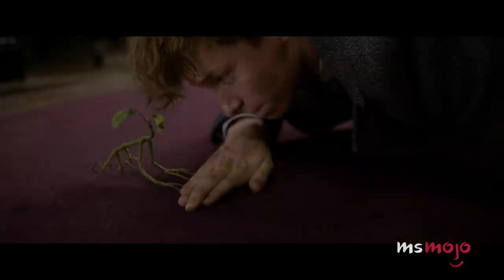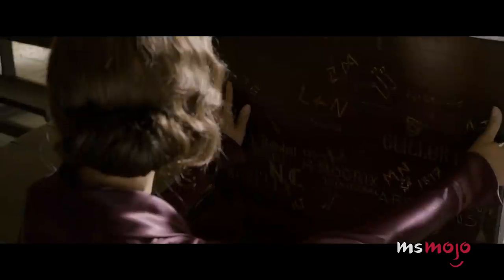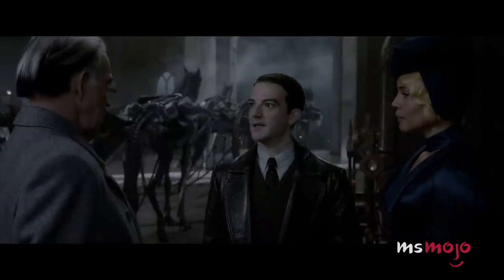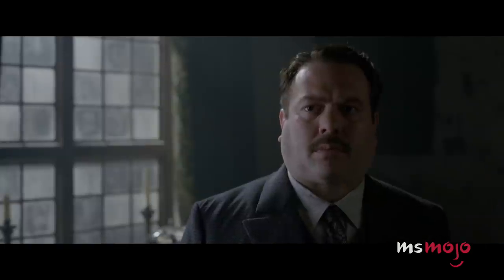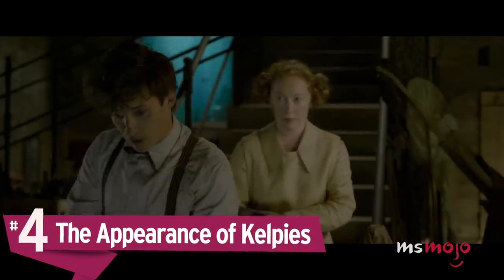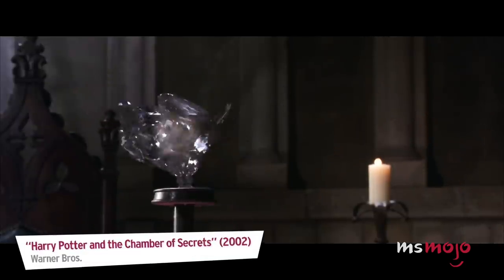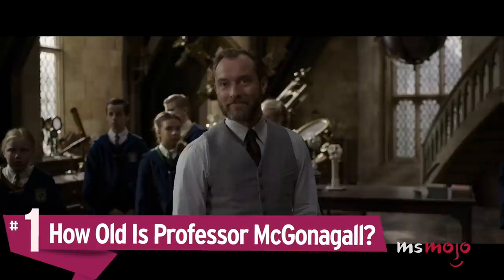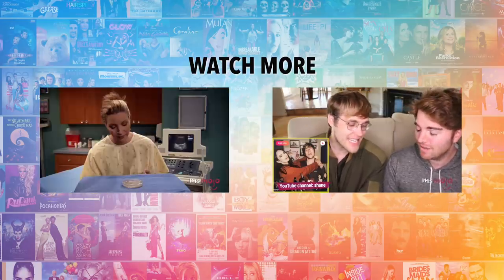Top 10 Things You Missed in Fantastic Beasts: The Crimes of Grindelwald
Even if you’ve seen the movie, you may not have picked up on these details. For this list, we’re looking at hidden details, callbacks to the original franchise, inconsistencies with the established timeline, and much more in the 2nd installment of the “Fantastic Beasts” franchise! Our list includes Nigellus carving, Thestrals return, the Philosopher's Stone, name drops, the Whomping Willow, and more! Join MsMojo as we count down our picks for the Top 10 Things You Missed in Fantastic Beasts: The Crimes of Grindelwald.

10. The Ceiling at the French Ministry of Magic
9. Nigellus Carving
8. Thestrals Return
7. New Spells
6. The Philosopher's Stone
5. Name Drops
4. The Appearance of Kelpies
3, 2 & 1???